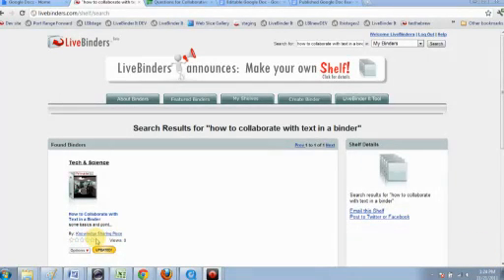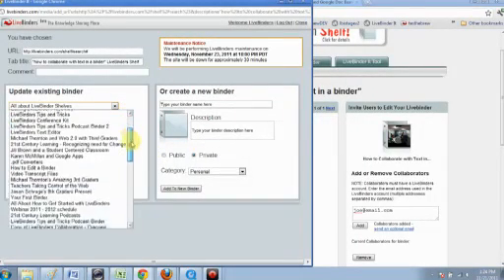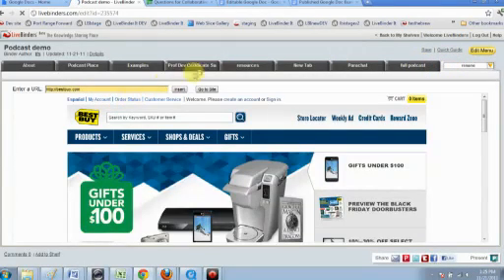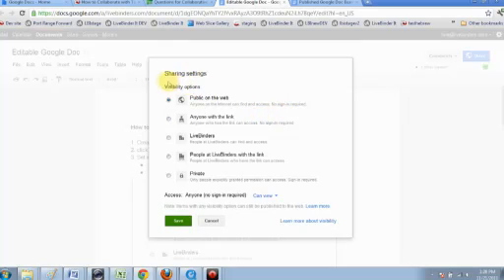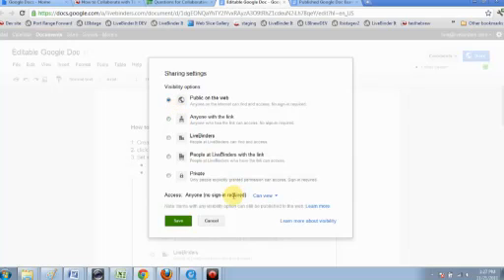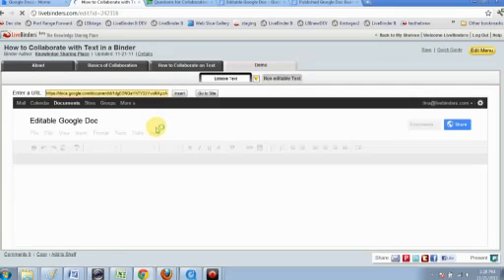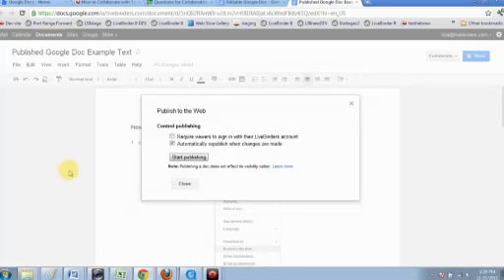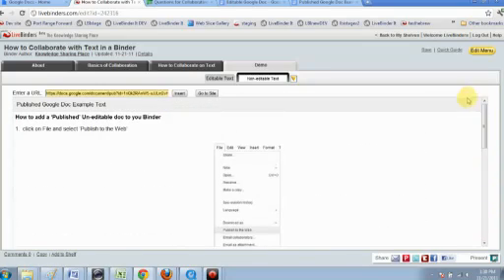Text Collaboration in a Livebinder-20111121-132355_446.mp4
A brief explanation on how to add text collaboration to a livebinder